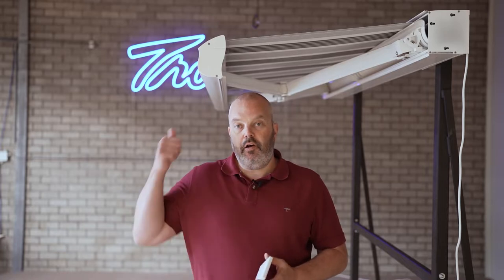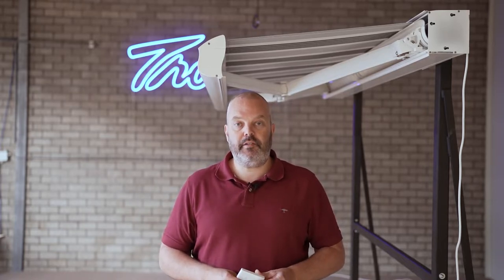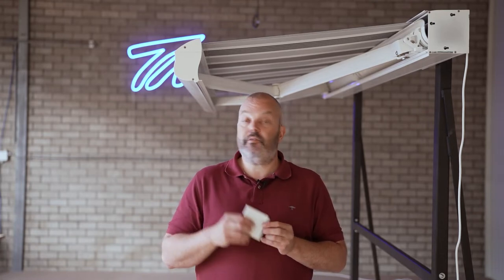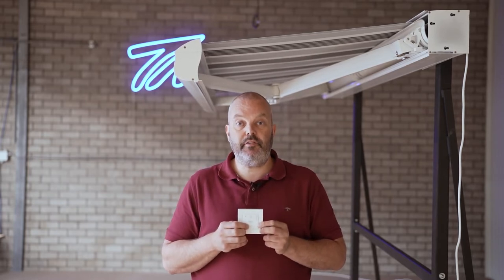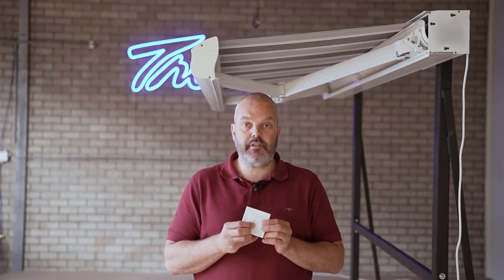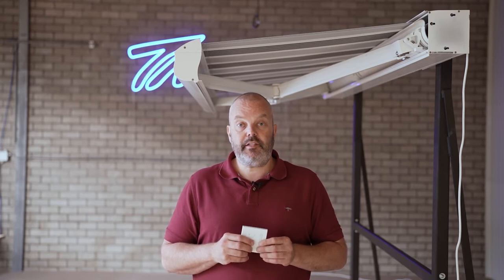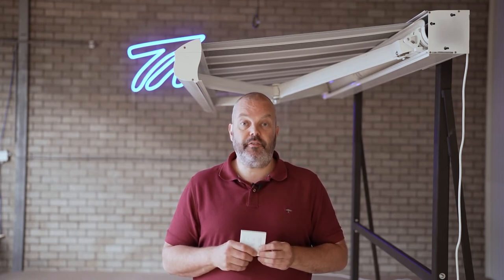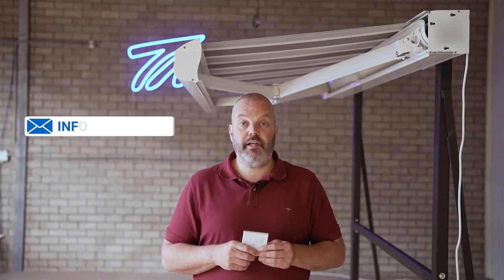How to change the roll out position of an electric awning with Somfy RTS motor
Does your awning roll out too far? Or not far enough?

In this video, Otto shows you how you can easily change how far the awning roll outs.
Get it sorted out in less than 30 seconds.

The awning we use has an Orea RTS motor, but you can use these steps for any RTS motor.

You can find the Orea models here, in case you need a new one: